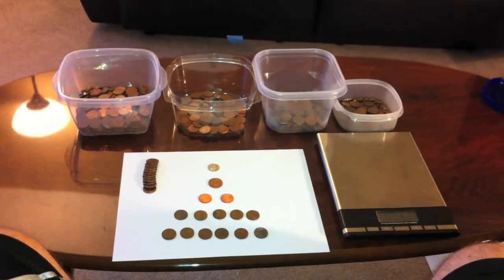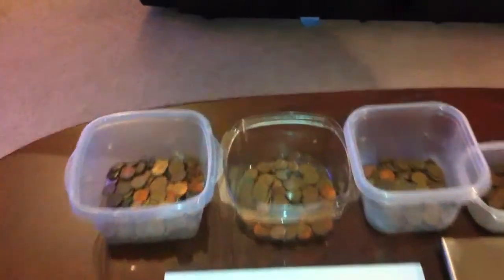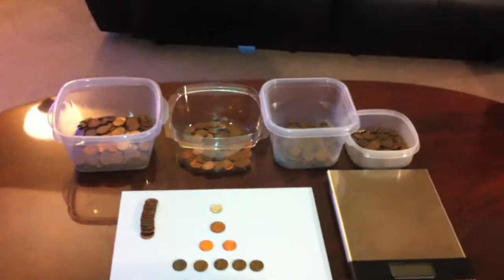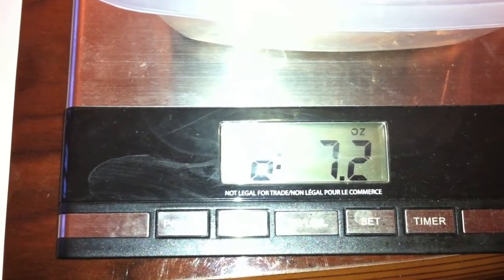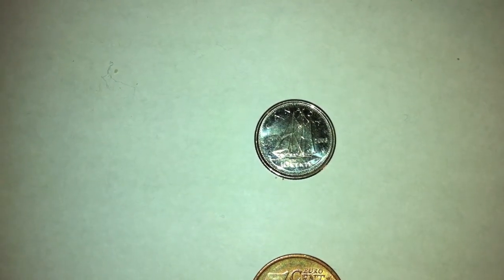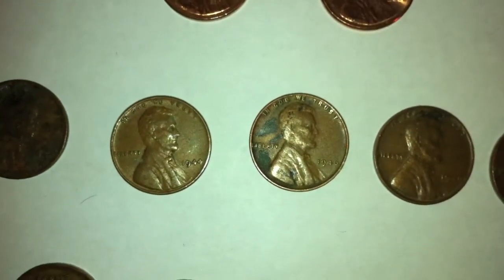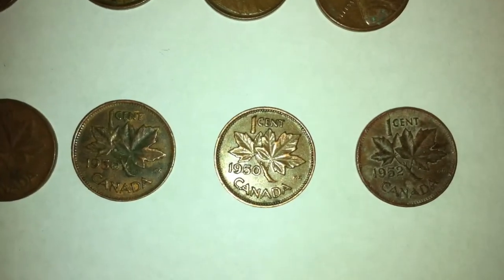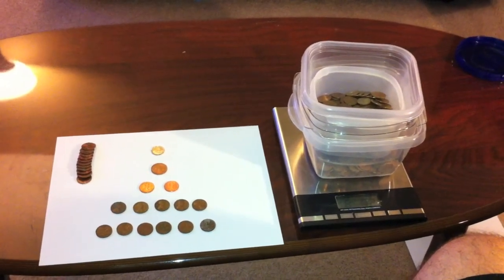Coin Roll Hunting - Penny Box #26 (6+ Pounds of Copper Found!)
Do you have questions about coin roll hunting?

Penny Box #26: 6 Pounds and 3.2 ounces of copper

Wheat pennies: 5
King George VI pennies: 6